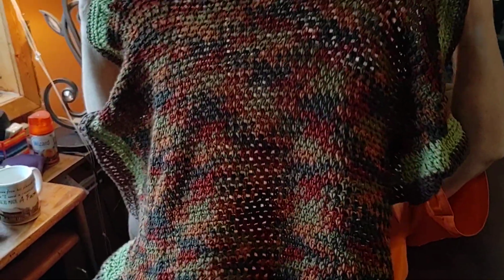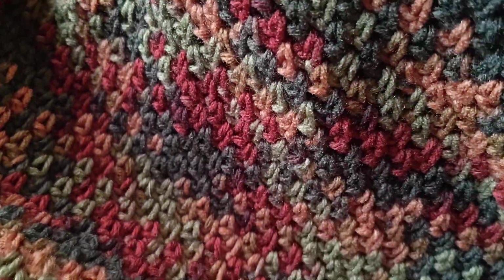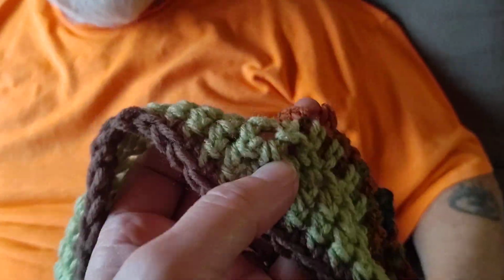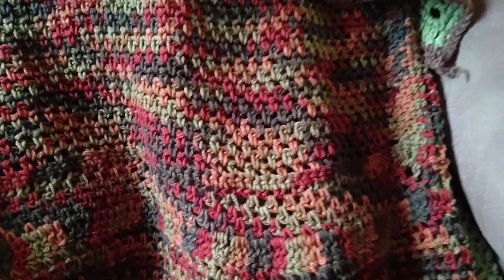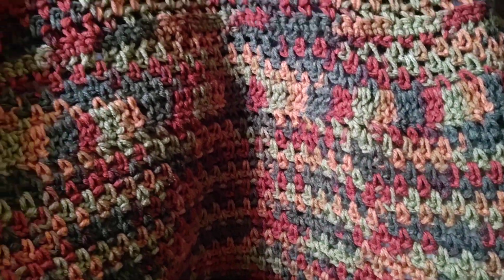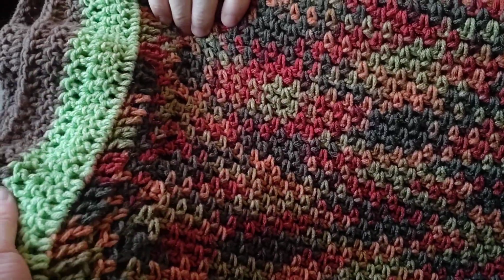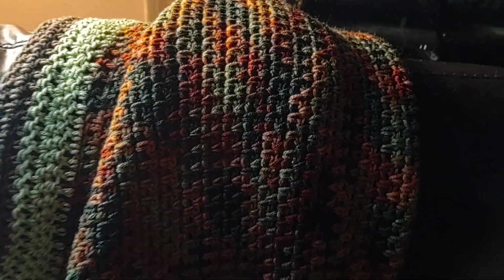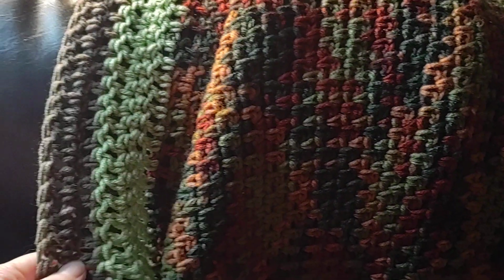Harvest Crochet Blanket for Autumn Fall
The Autumn Fall Crochet Blanket